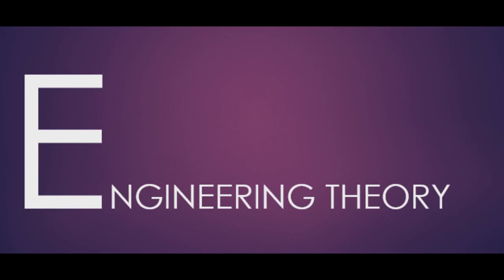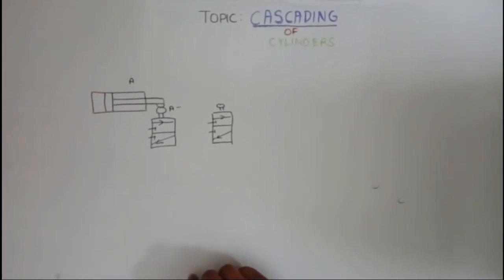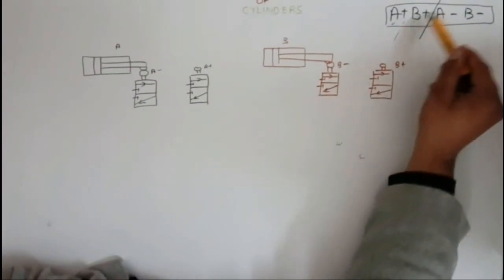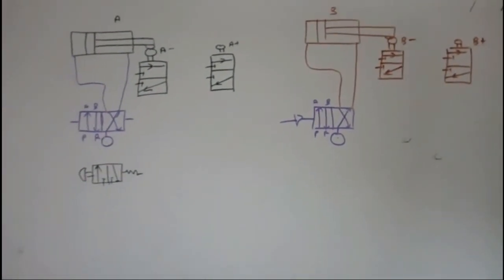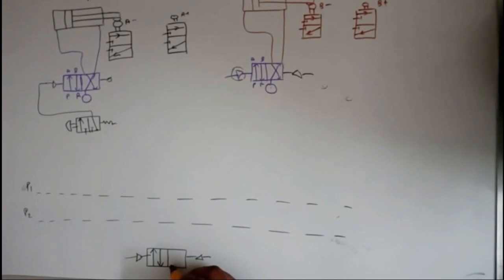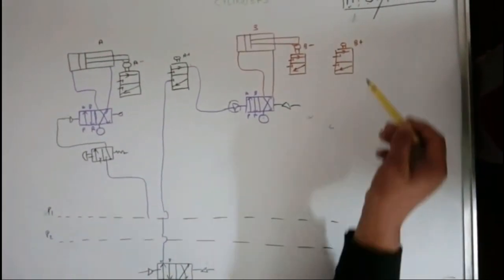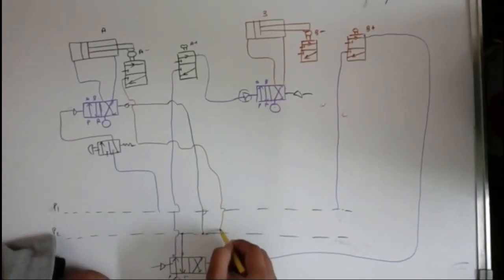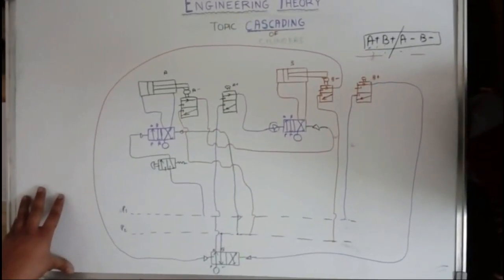cascading of cylinders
understanding the basic cascading of two cylinders 'A' and 'B' as

A extends
B extends
A retracts
B retracts